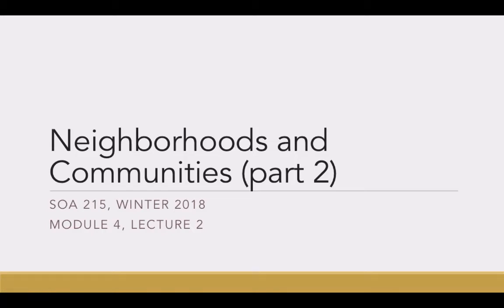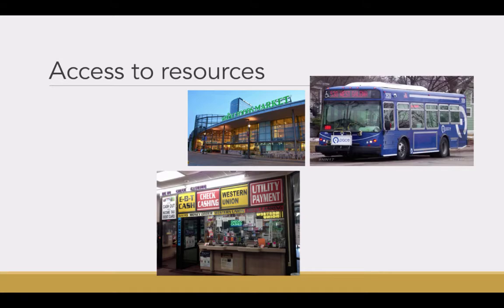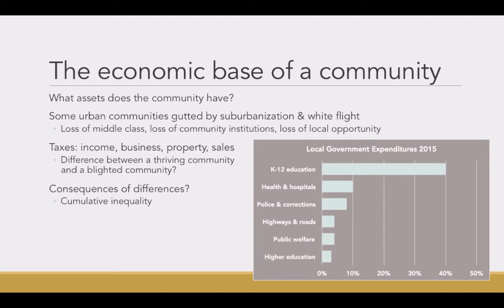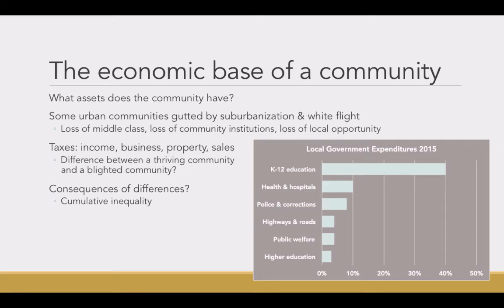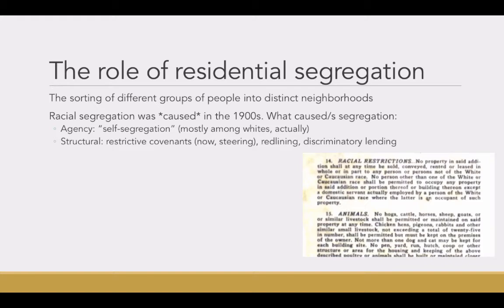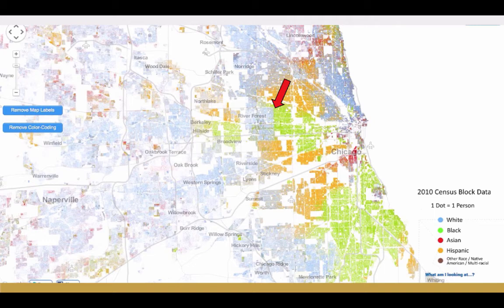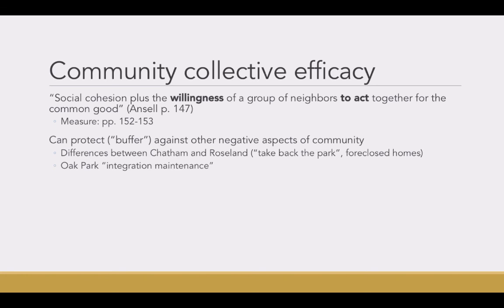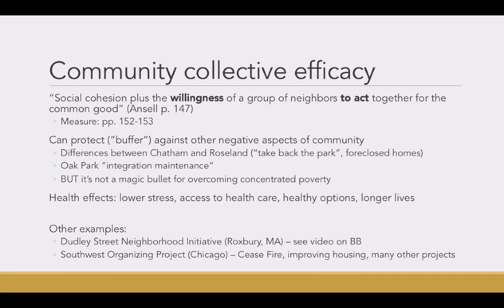Lecture 4-2 - neighborhoods communities pt 2 WI19